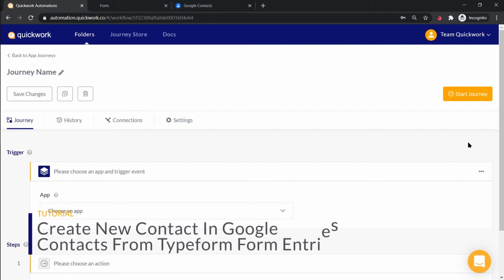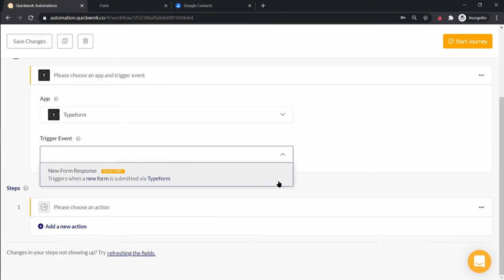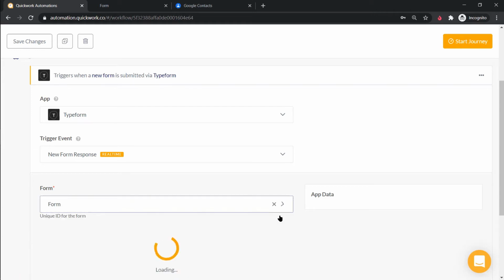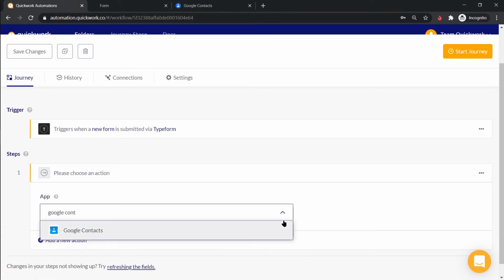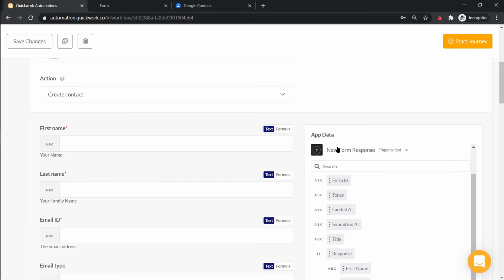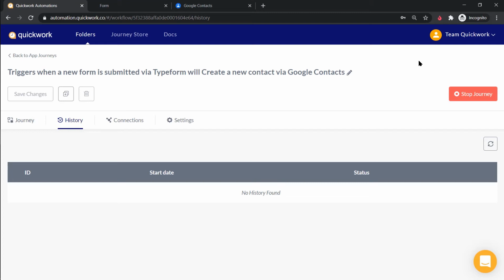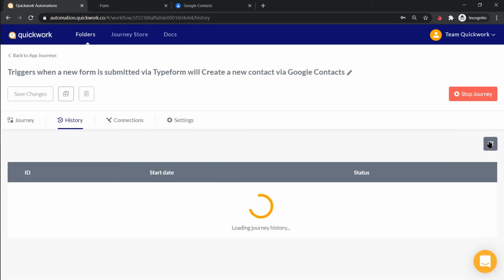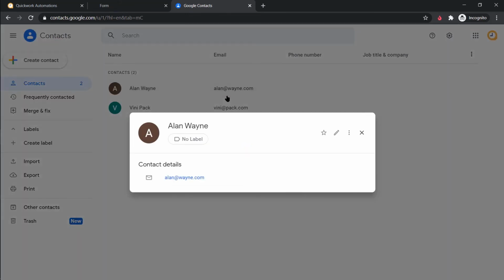Quickwork | Tutorial: Create New Contact In Google Contacts From Typeform Form Entries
Follow us -